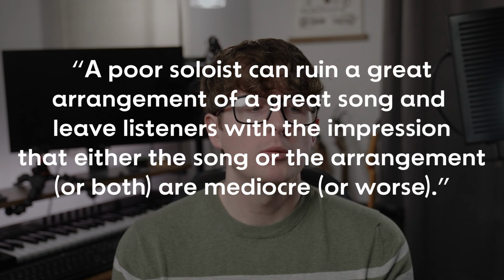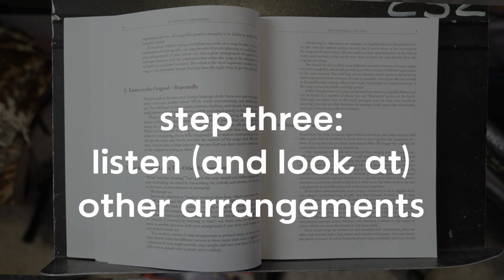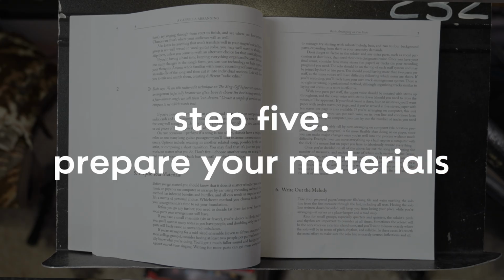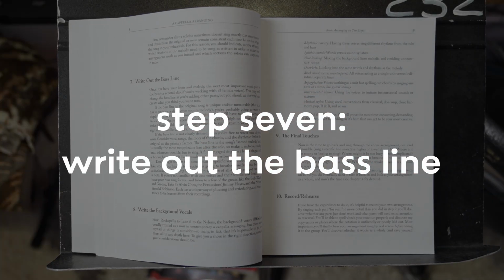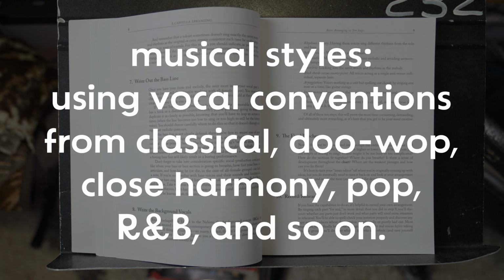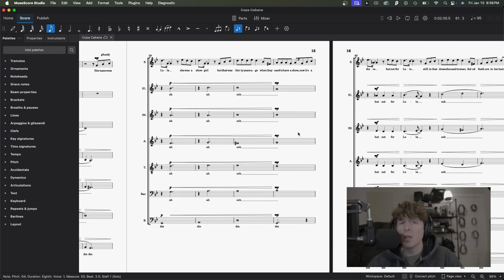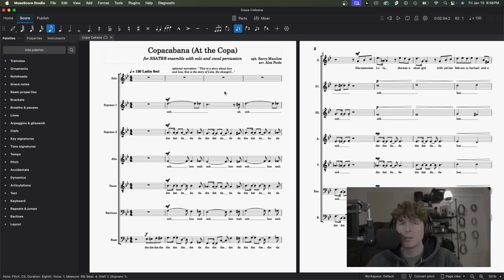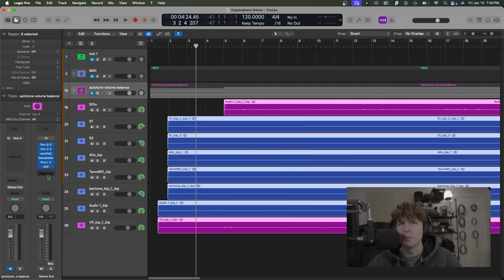How To Arrange Contemporary A Cappella (Pentatonix, Home Free, Voice Play)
In this video, I walk you through my process of arranging a cappella tunes and hopefully give you some tips that you can implement in your own writing process.

To see the full performance of Copacabana (the award winning arrangement)

Any interaction with this video helps the channel grow.